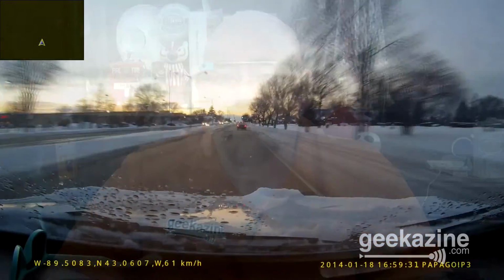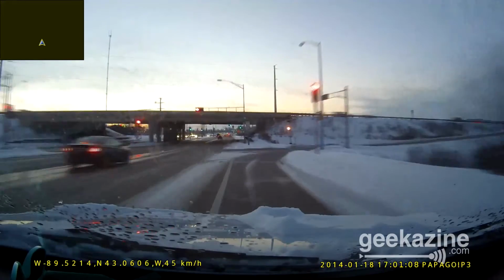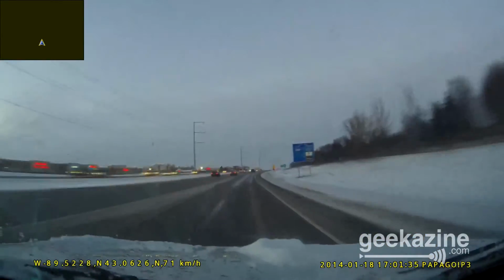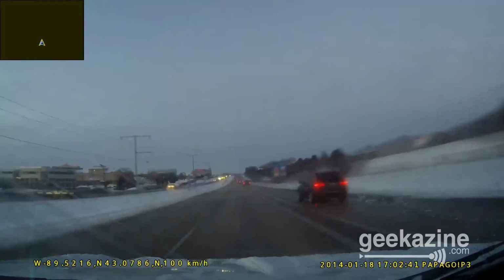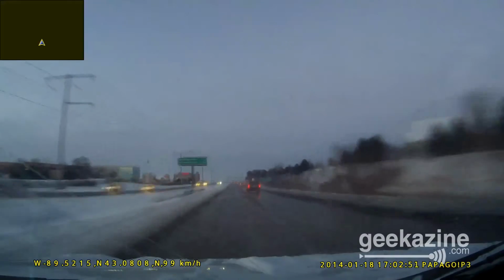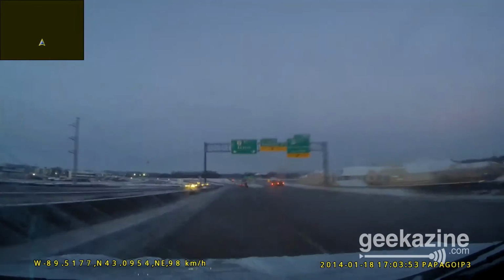Papago P3 HD Dashboard DVR camera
I take a look at the Papago P3 dashboard DVR HD camera. A camera you can affix to your windshield to not only record the drive, but also help you with your travel by warning you of potential danger